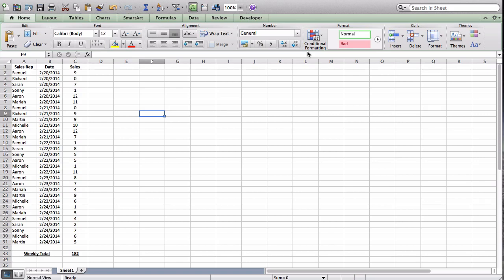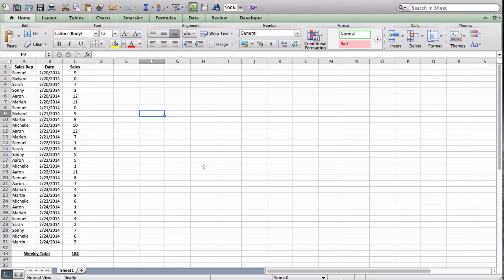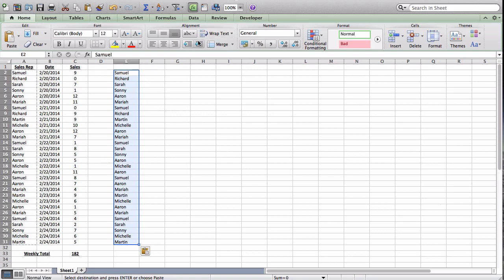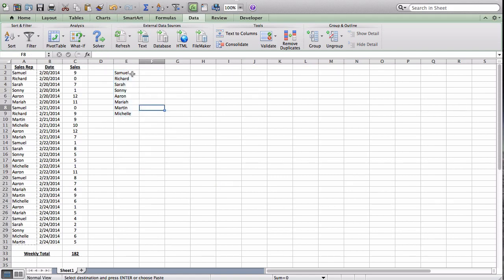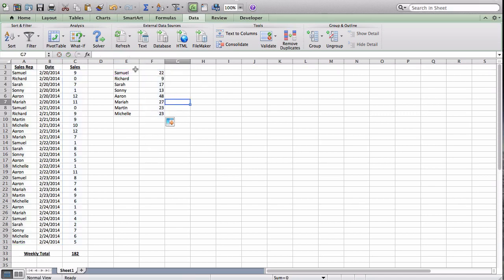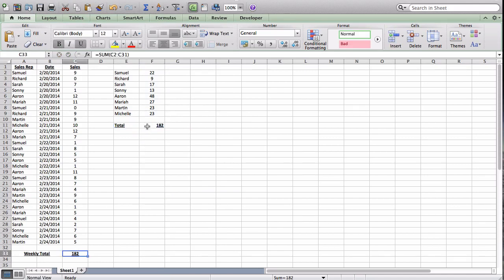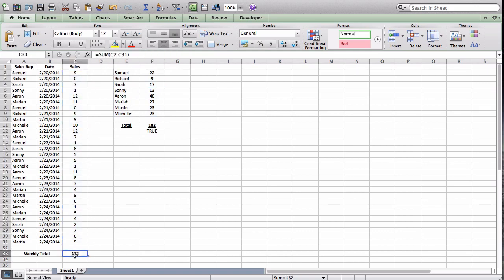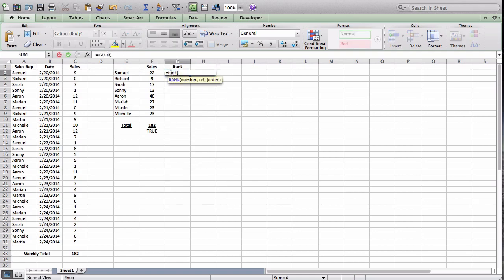Excel 101: Summarizing Data w/o Pivot Tables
Calculating, summarizing and presenting data is the primary function of Excel. This lesson will show you how to create a manual table to display data from a given list utilizing built in tools and functions such as deleting duplicates and SUMIFS formulas.